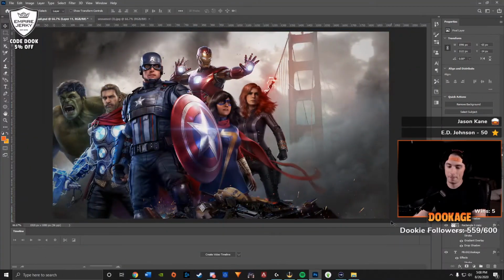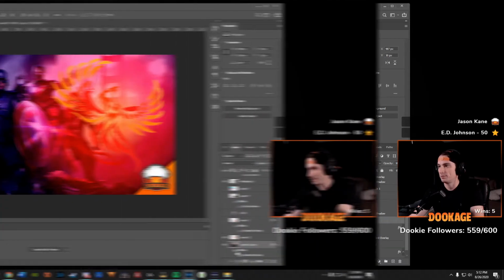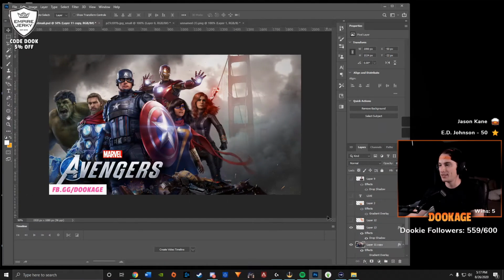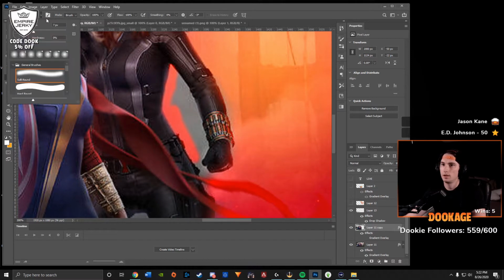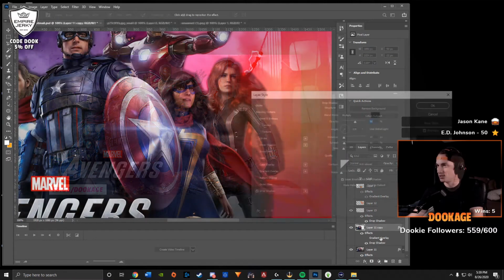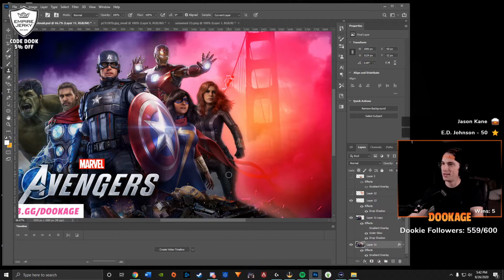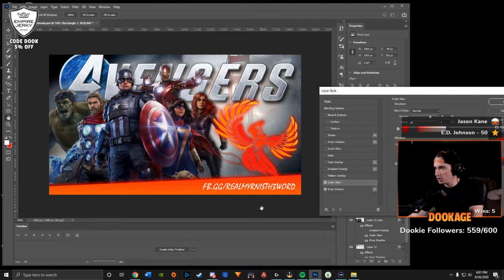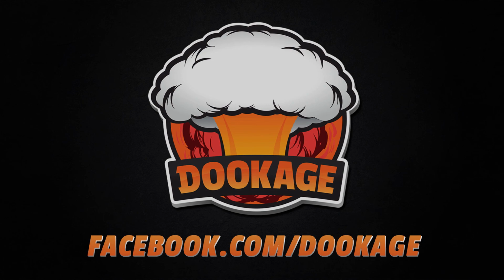Avengers Thumbnail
Every Wednesday on Facebook Gaming we'll make a new Stream Creation for another streamer or ourselves. This week we made an Avengers Thumbnail for Facebook Gaming Content Creator Myrnisth3word!